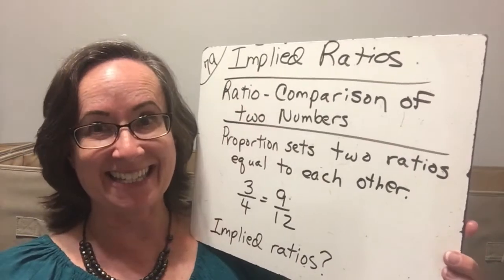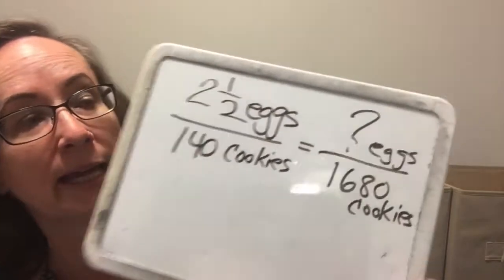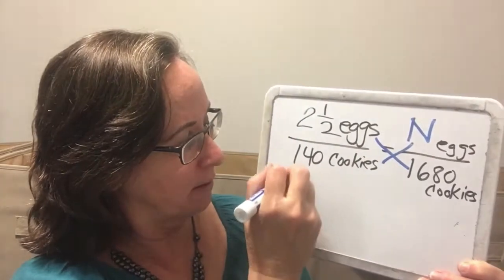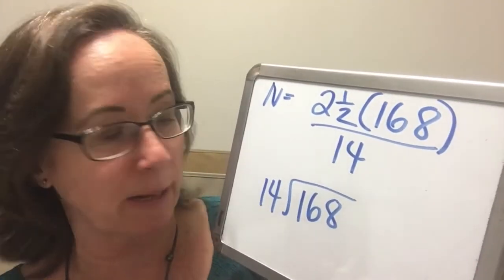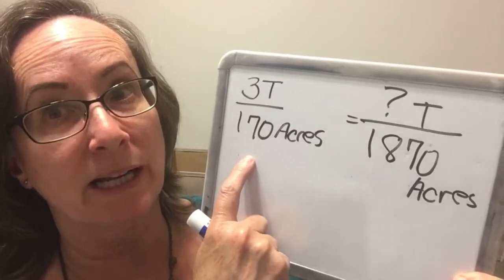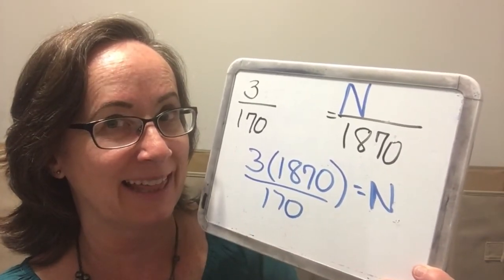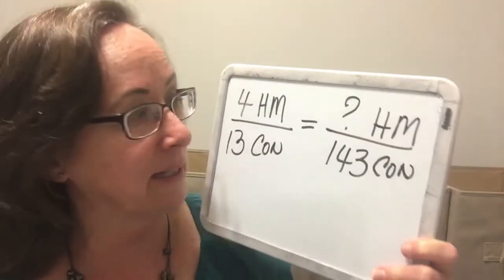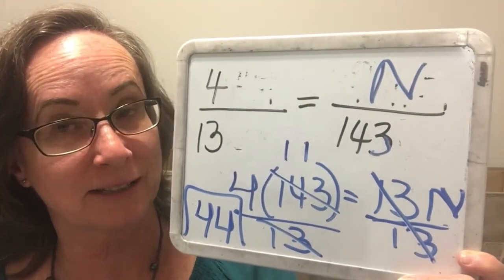Saxon blue book algebra half Lesson 79 Implied Ratios